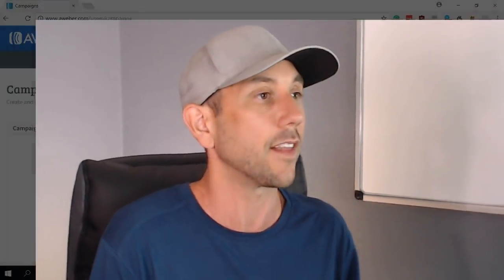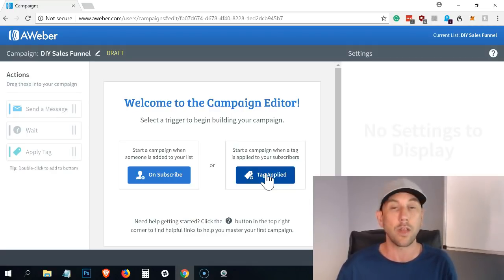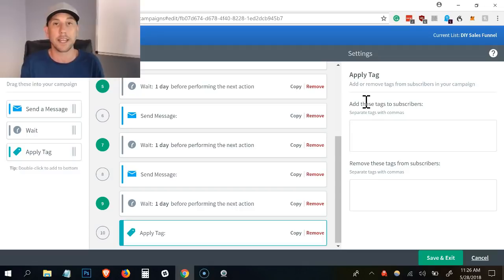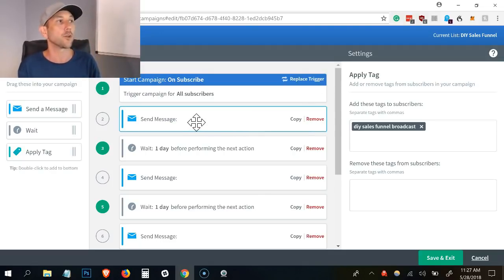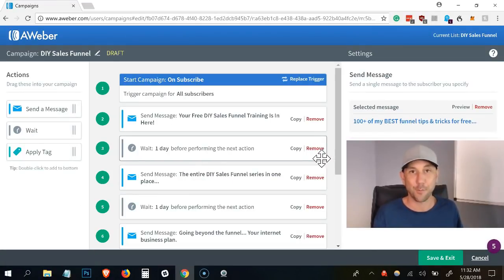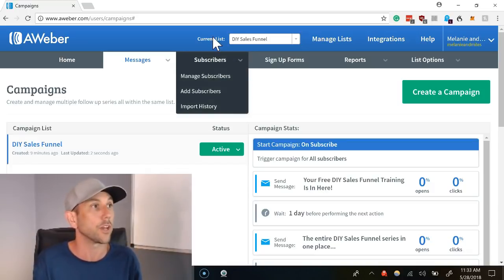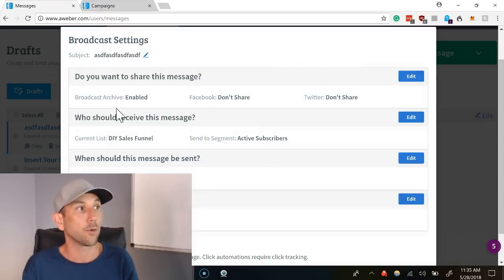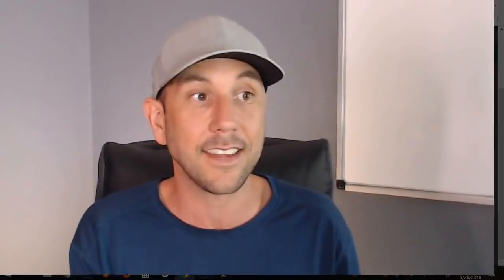Aweber Email Marketing Automation - How To Setup Your Email Follow Up Sequence And Broadcast Segment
Are you frustrated trying to build your email marketing automation? This over the shoulder video shows you exactly step-by-step how to create your follow-up sequence and broadcast segment in Aweber in minutes!

You will not learn how to write a great email autoresponder series because I covered that in this video

The goal of this video is twofold.

First, I want to help you set up your autoresponder emails so your follow-up series is delivered after your subscriber opts in.

If you don't yet have your opt in page created or your email system integrated to your opt in funnel, you must get that done first. Here is a how-to video on that

Second, we will create a broadcast segment that allows you to send daily emails to your subscribers who have completed your autoresponder follow-up sequence.

If you are not yet mailing your list daily, and want to know why I believe that is the most valuable email marketing technique for 2018 and beyond, watch this video

This will prevent your subscribers in your follow-up sequence from being overwhelmed with double daily emails from the broadcast.

When you are done you will have full email marketing automation set up that will bring your new opt ins and subscribers through your follow-up sequence, then automatically place them on a broadcast segment so you can send future emails to continue your email marketing campaigns beyond your follow-up sequence.

So many people continue to tout that "the money is in your email list"

This is only partially true. The money is actually in that the relationship you build with your list.

The relationship you build with your list is built on the value you send to your email subscribers.

The value you billed to your email subscribers comes from your willingness to continue to send helpful emails even after your automated follow-up sequence completes.

This allows you to stay top of mind with your subscribers so when they are ready to buy, you are the first person they think of. Because you've delivered so much free value and you continue to show up and be helpful!